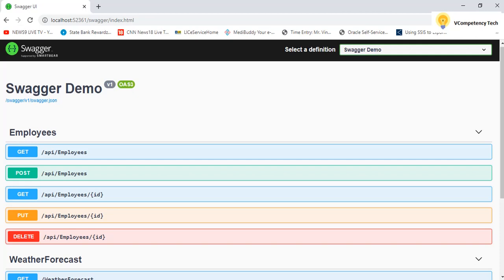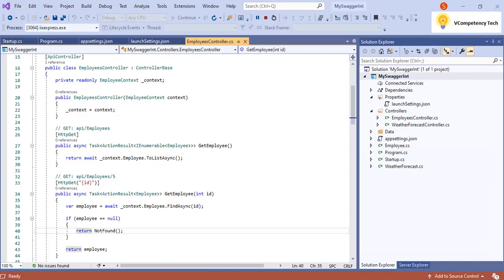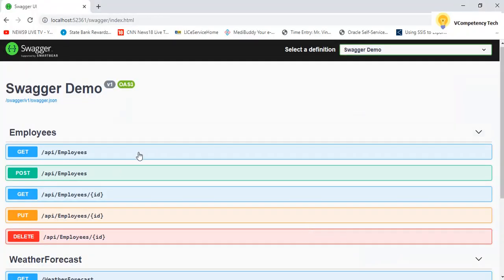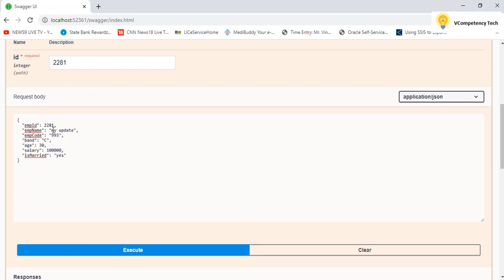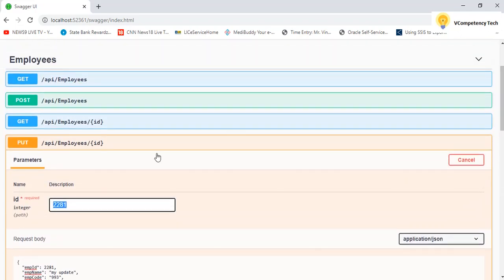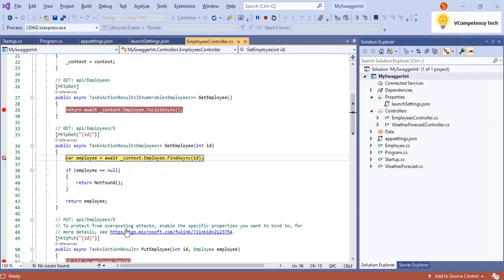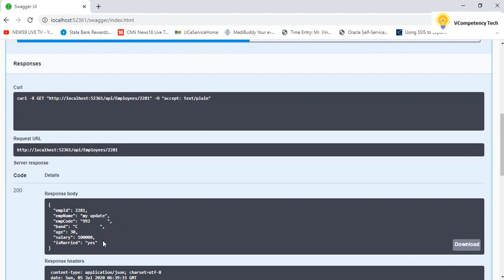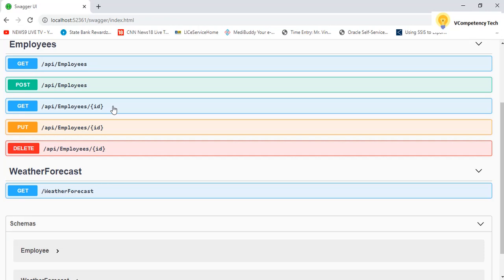Debug Web API using Swagger with .net Core 3 .1